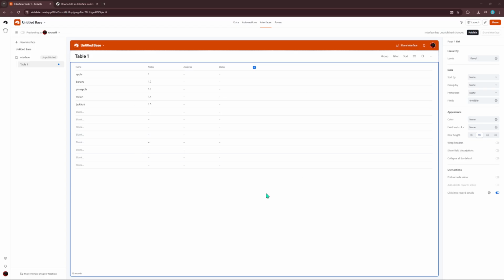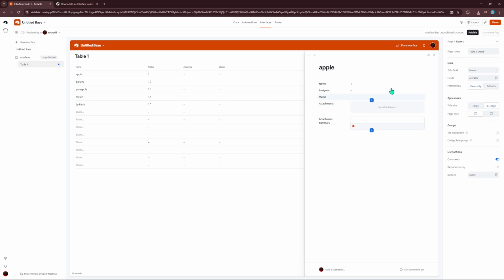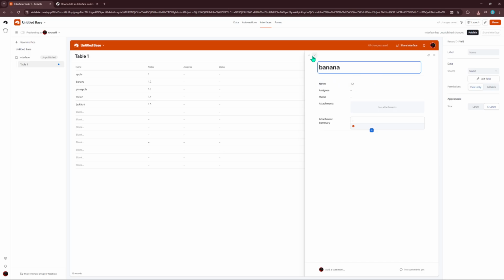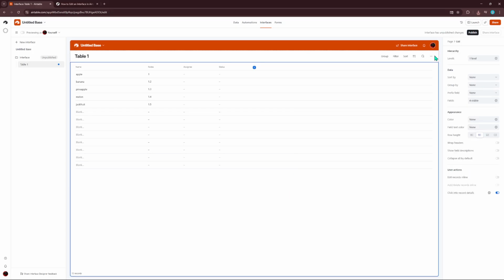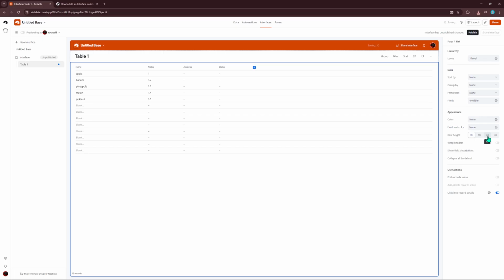How to Edit an Interface in Airtable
In this video, I’ll show you how to edit an interface in Airtable.

The method is very simple and clearly described in the video. By following all the steps, you’ll easily learn how to customize and edit an interface in Airtable.